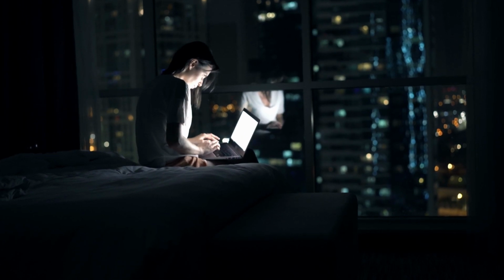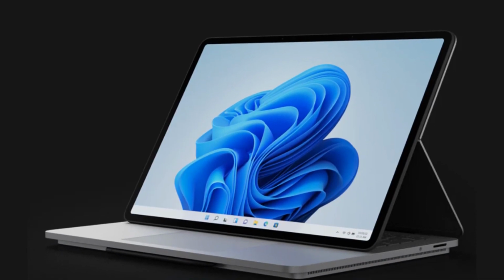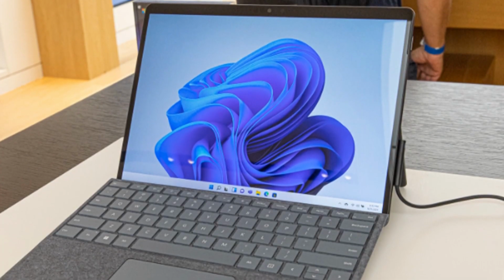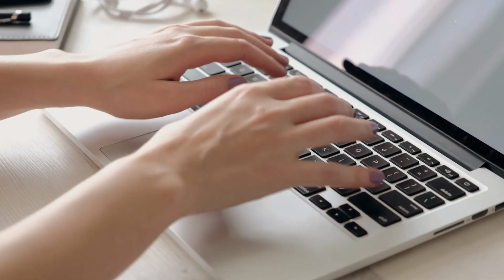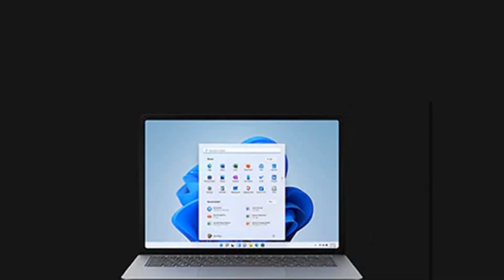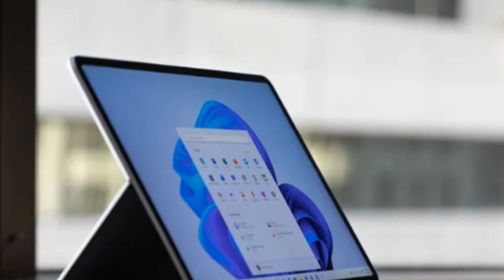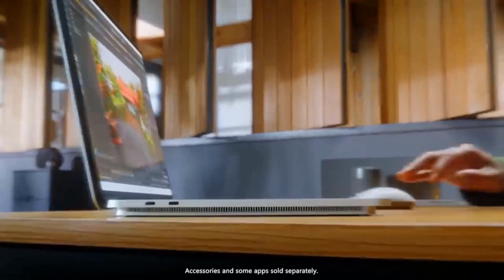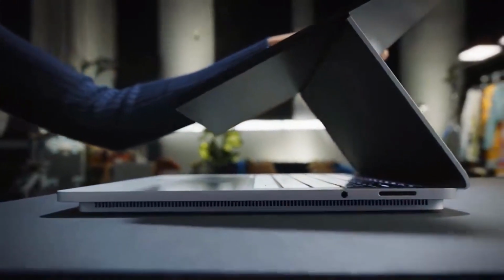Microsoft Surface Laptop Studio Review